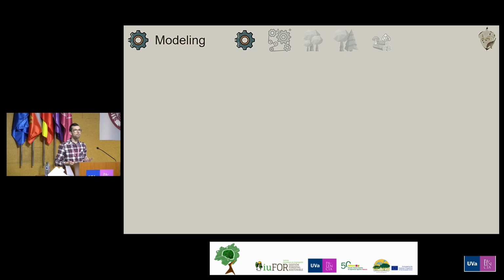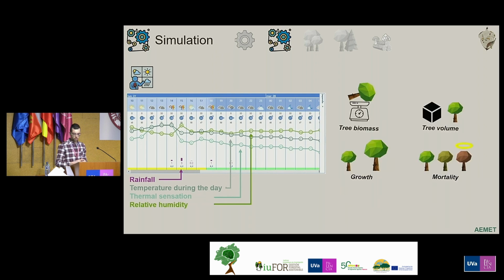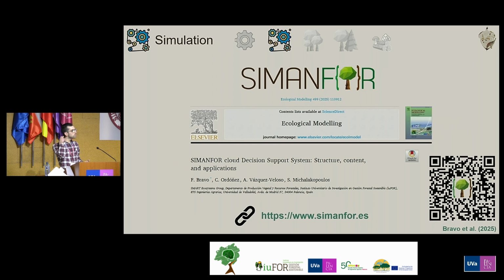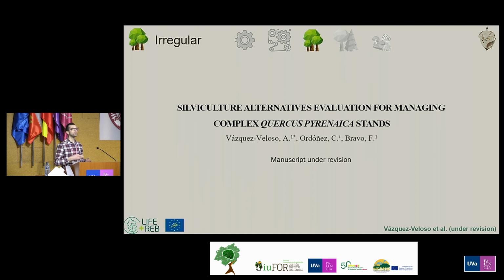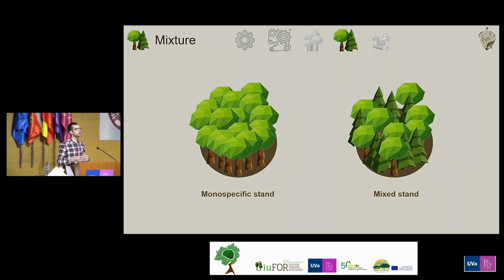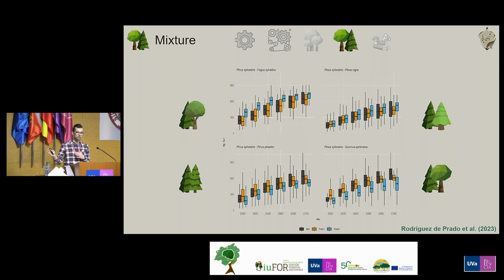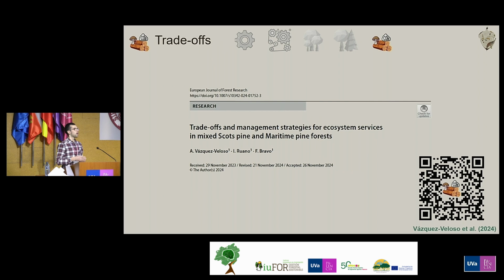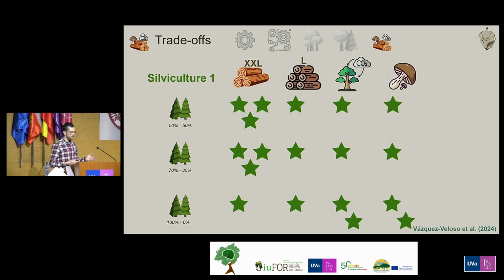Aitor Vázquez. XIX ANNUAL YOUNG FORESTER RESEARCHERS MEETING.